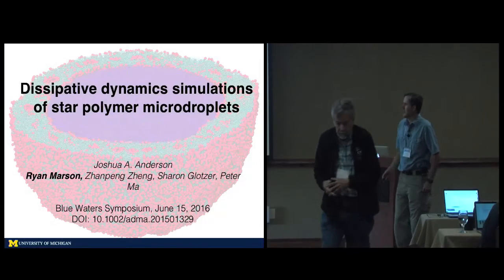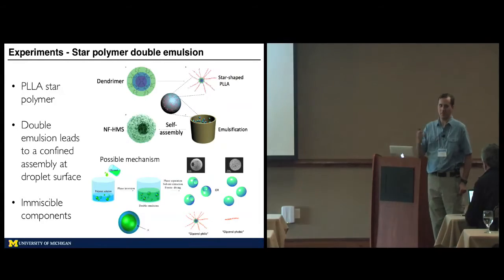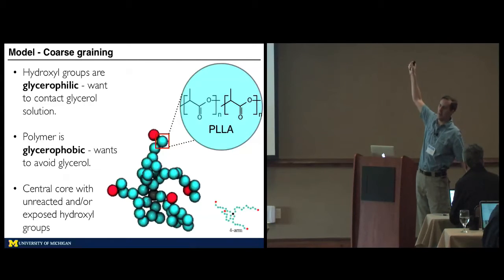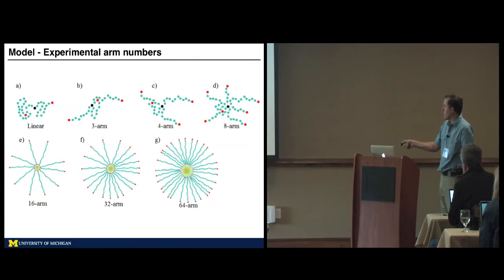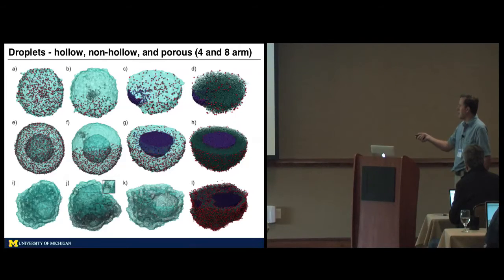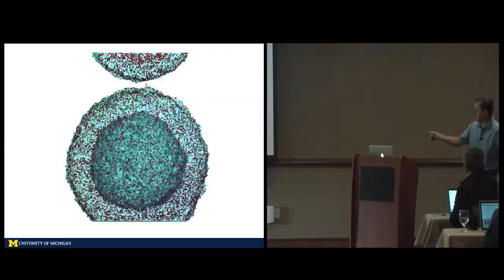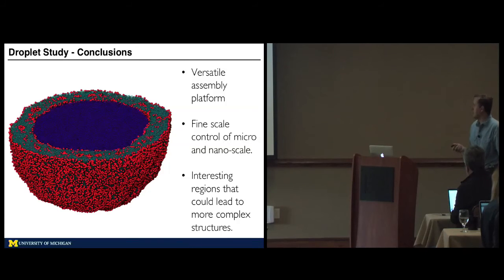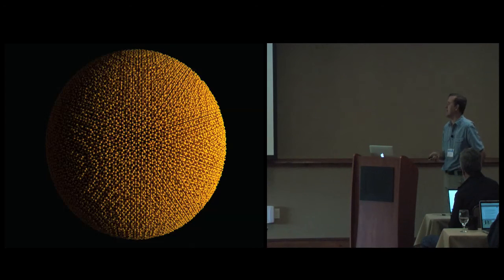Dissipative Particle Dynamics Simulations of Star Polymer Microdroplets -- Ryan Marson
Star polymer droplets can be used as scaffolds for tissue regeneration. Experiments of these systems demonstrate a variety of hollow, non-hollow, and porous structures. We perform dissipative particle dynamics simulations (DPD) of 10 million particles using HOOMD-blue on Blue Waters XK7 GPU nodes. Our simulations map the phase diagram of droplet morphologies as a function of hydroxyl density and star polymer architecture (arm length and number) and offers predictive power to direct future experiments. This system demonstrates the possibility of functional droplets composed of complex networks, with a hierarchy of scales that can be tuned for specific applications.